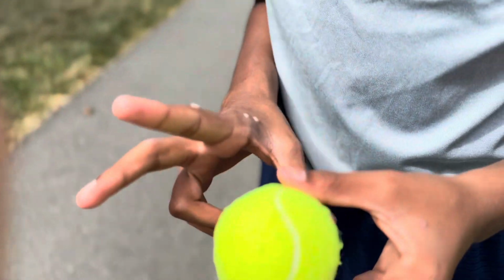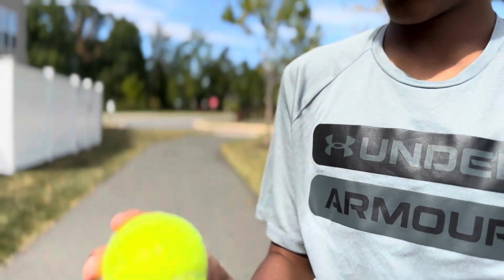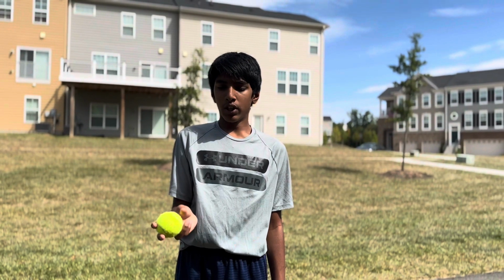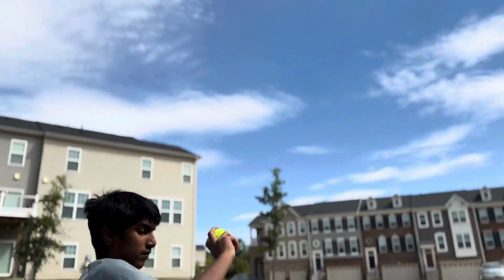How to Swing a Cricket Ball | Cricket Tutorial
Tutorial to swing tennis ball for cricket purposes